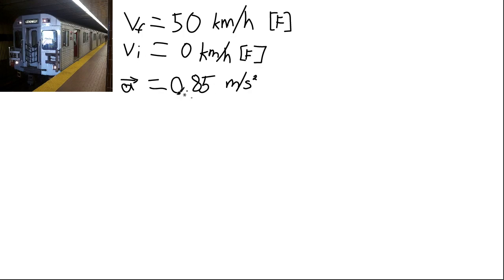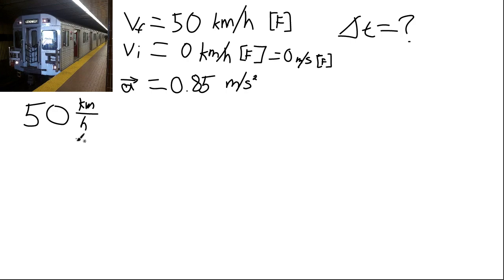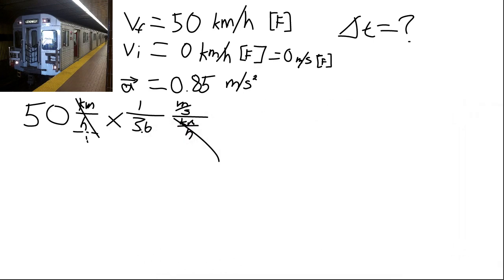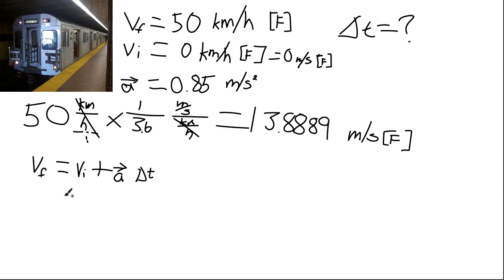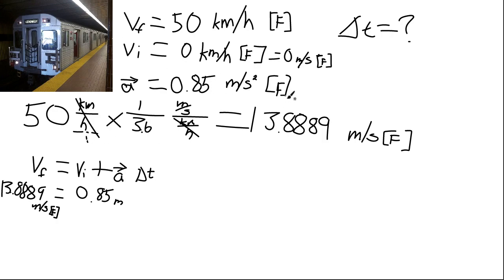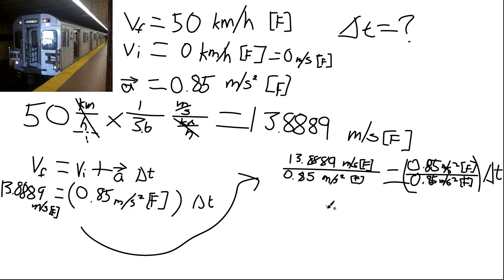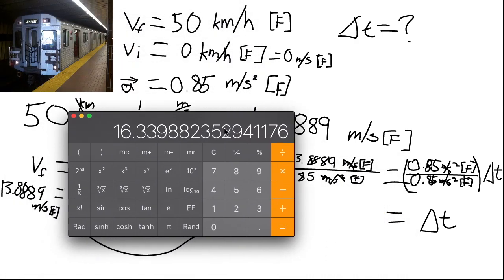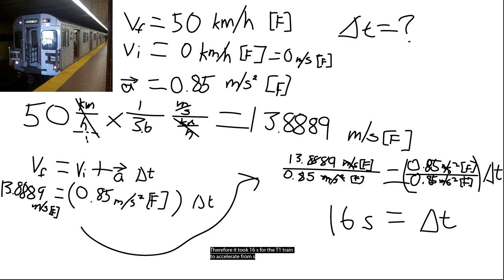Physics Class - How long does it take for the TTC T1 train to accelerate from 0 to 50 km/h?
This is for a physics class exam review. I chose the TTC's Bombardier T1 subway train as an example, because it's my one of my favourite rolling stock of the TTC. The acceleration data is from the Wikipedia article for the train. I apologize for any errors if I have made any, as this video was unscripted. Thanks!